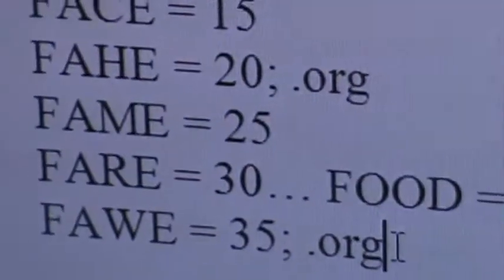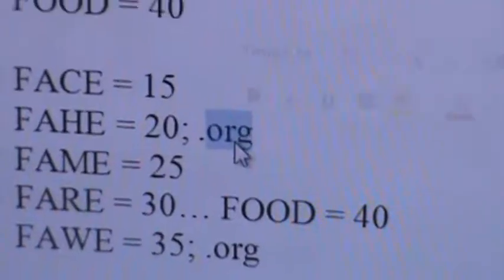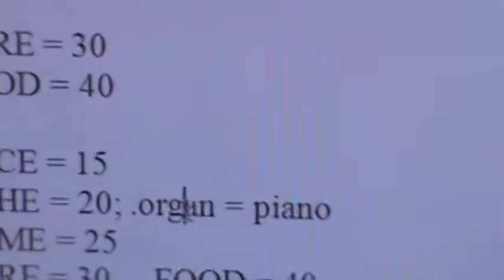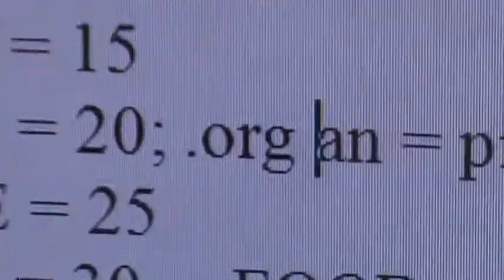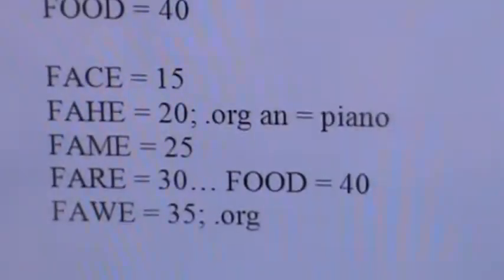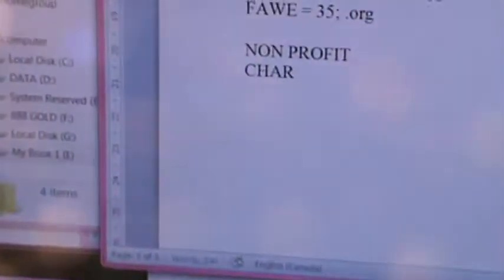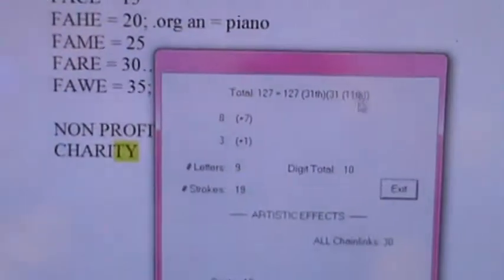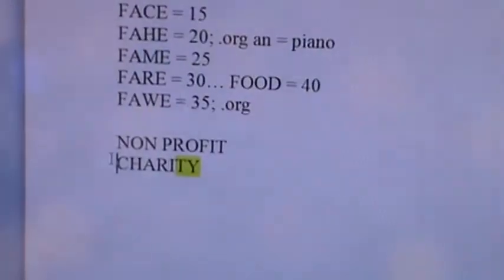Every .org, ORGAN & PIANO Solved. JOY! (M2U08272)